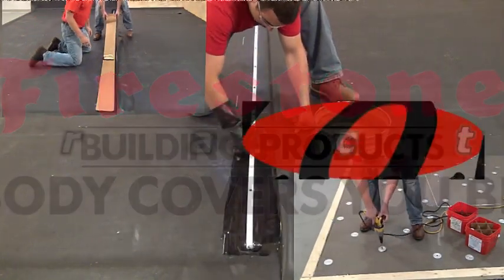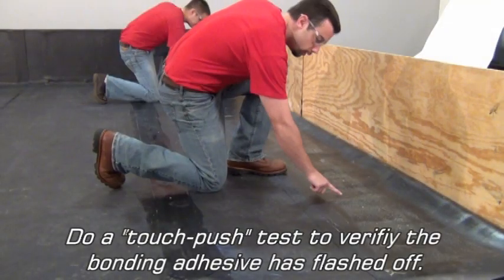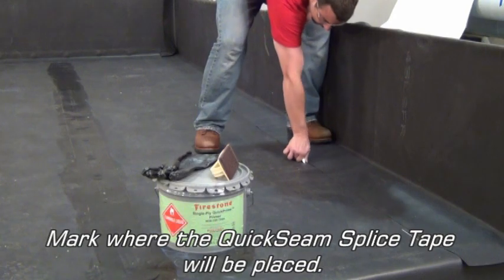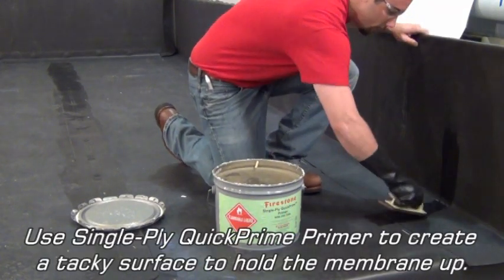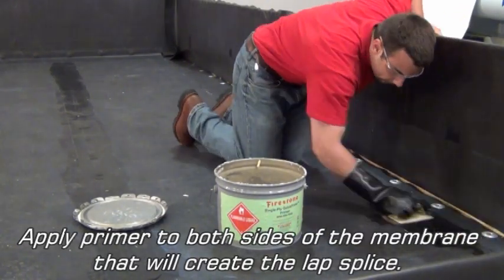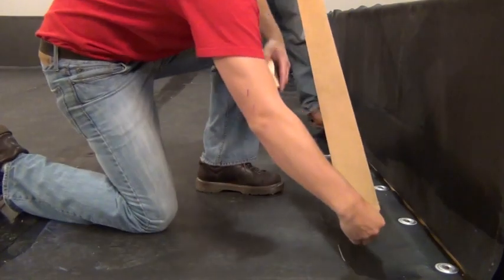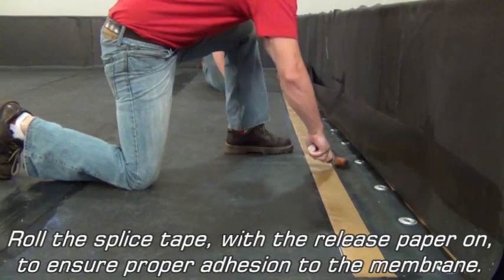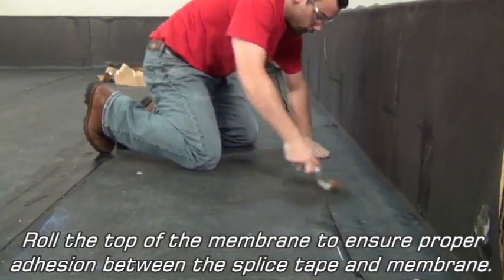RubberGard™ EPDM Wall Flashing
Firestone Building Products is proud to present this Contractor e-Training installation video for installing a RubberGard EPDM Wall Flashing.